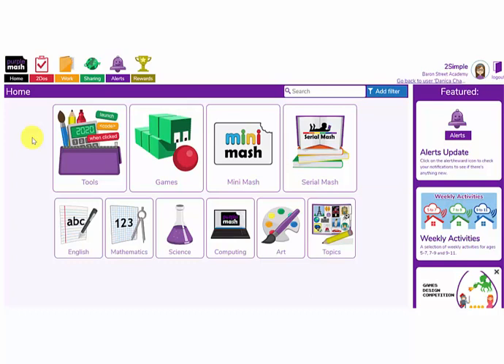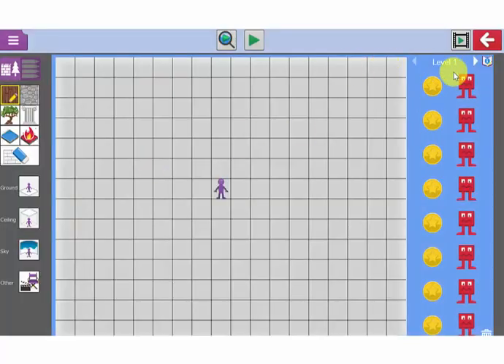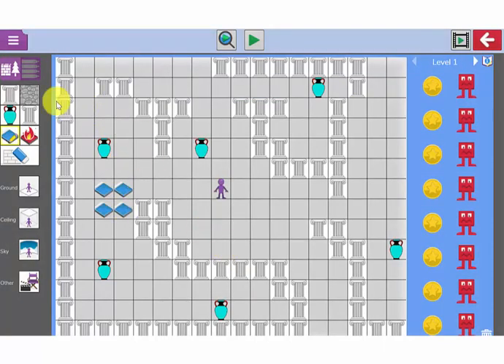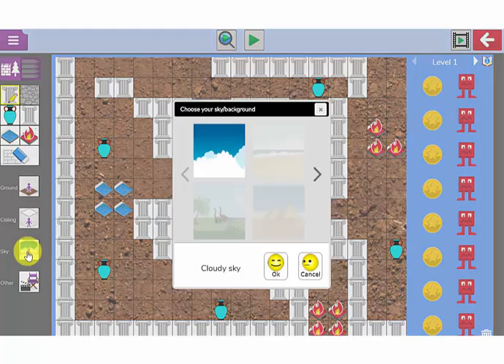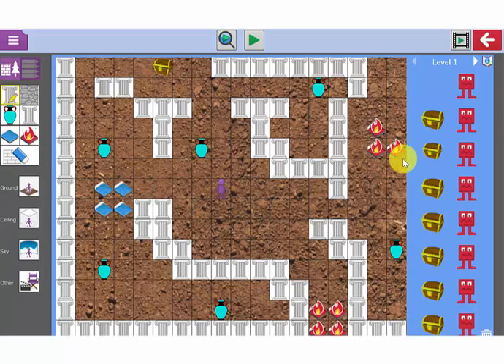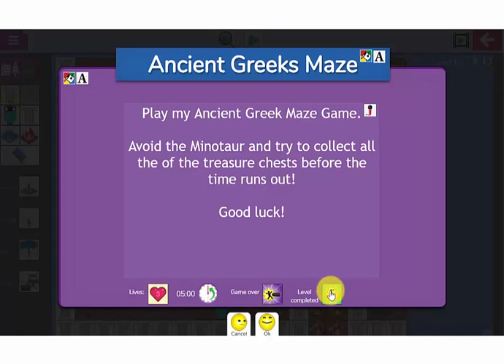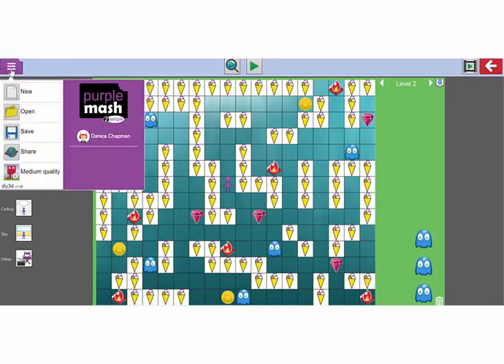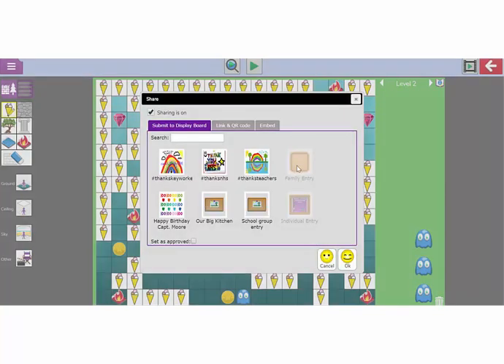Purple Mash for Parents: Games Design Competition 2020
Learn how to take part in the 2DIY3D Game Design competition. Watch this short video for tips and ideas and encourage your children to learn and apply the skills to make an awesome game!